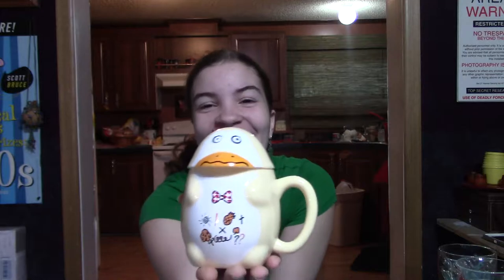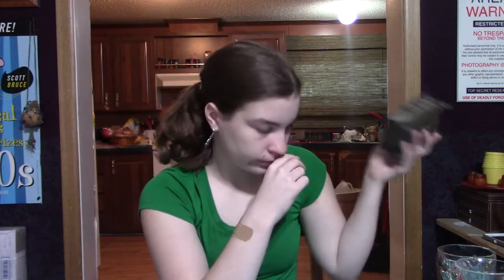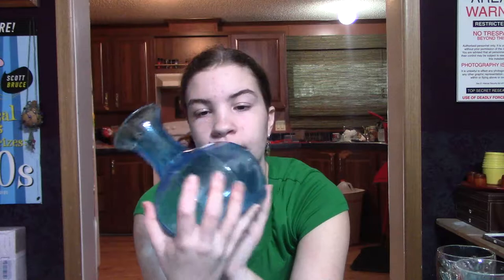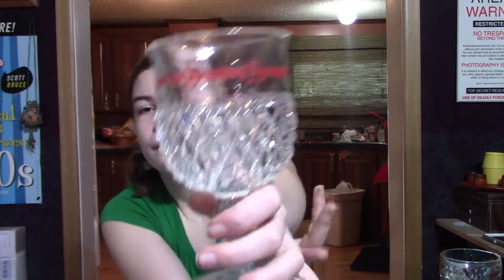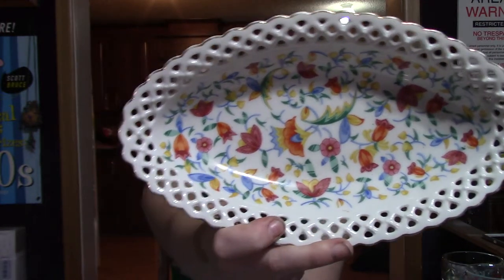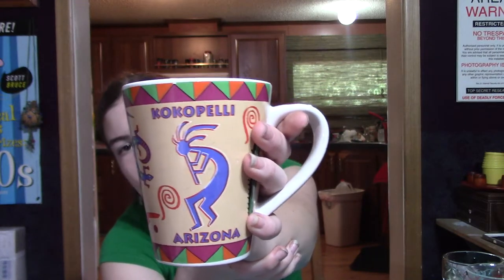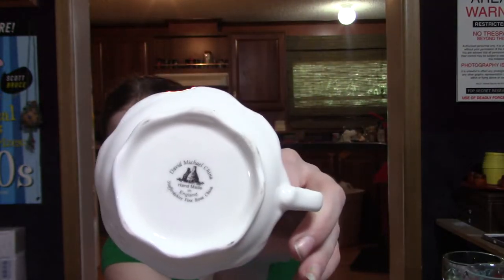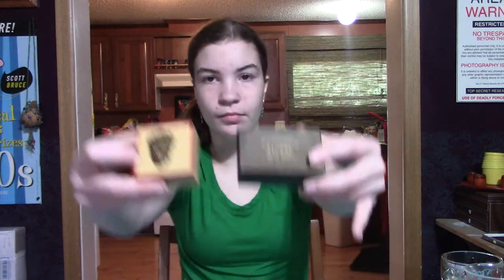Thrifting for Reselling!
Just a note! In this video I talk about Churchstreet Station in Orlando. I thought it was gone but apparently it has been revitalized!!! Can’t wait to go!